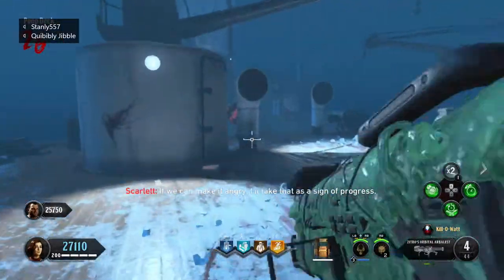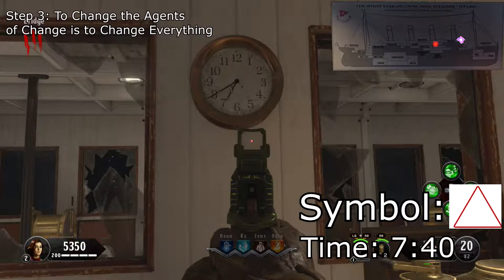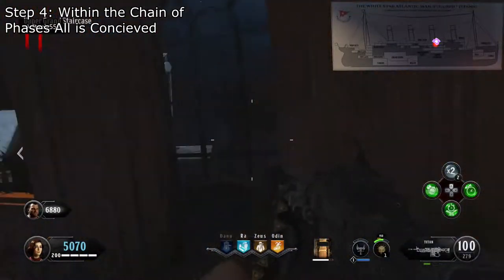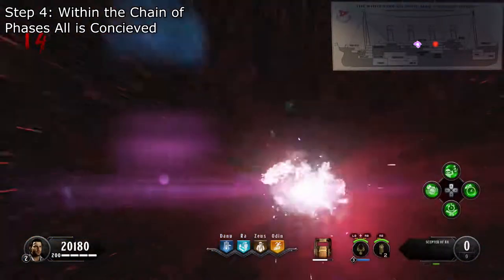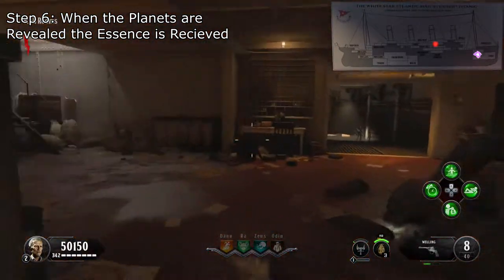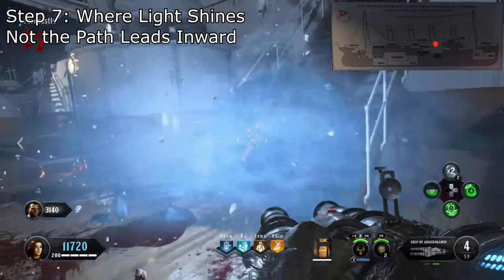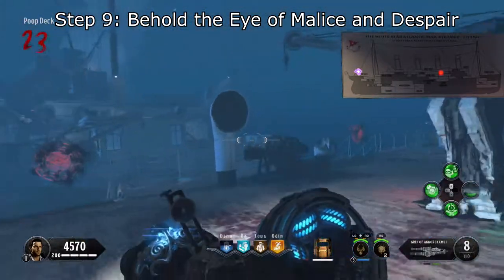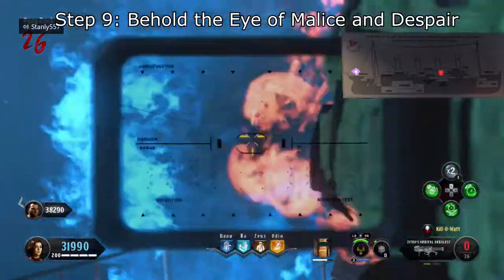Voyage of Despair FULL Easter Egg Guide "Abandon Ship"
Hello there fellow zombie slayers my name is Stanley557 and today we'll be looking at how to do the Voyage of Despair Easter Egg "Abandon Ship"